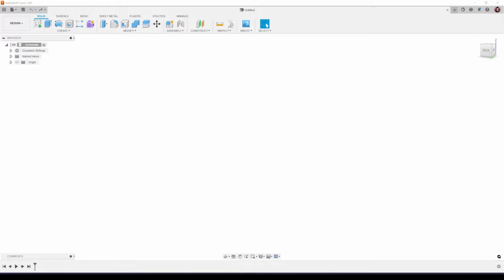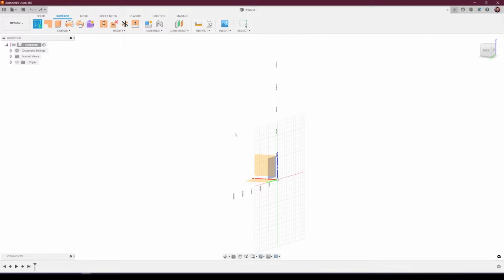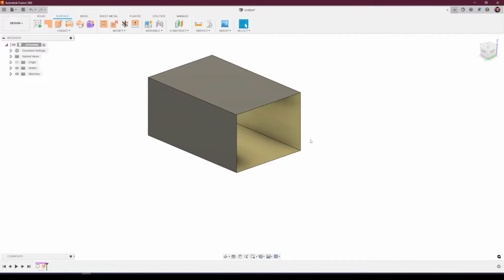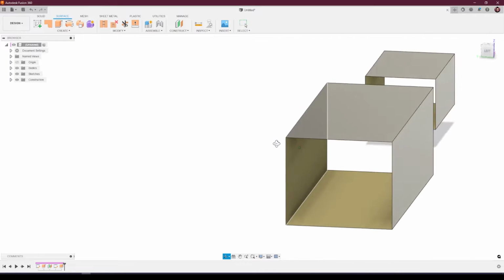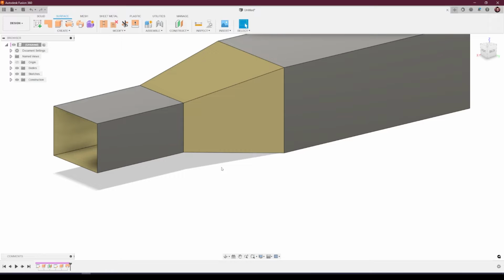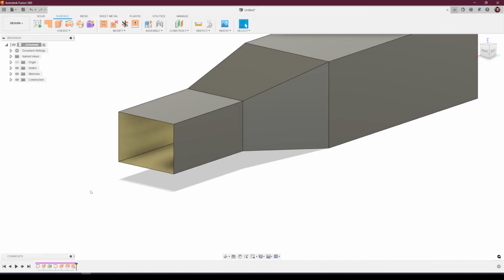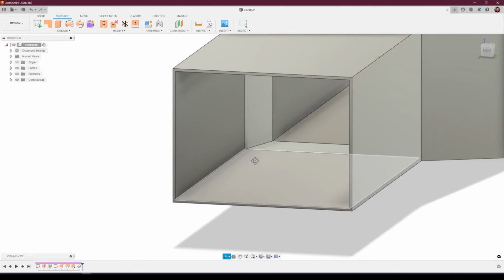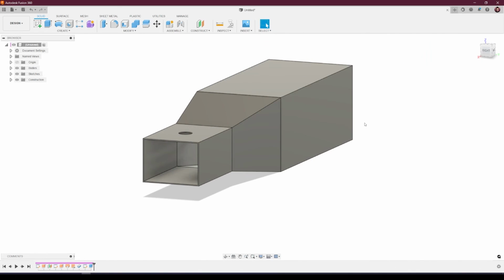17 - Soft Body - Surface Modelling